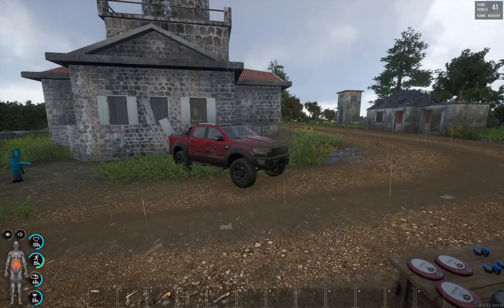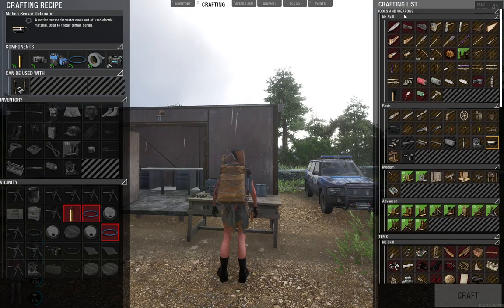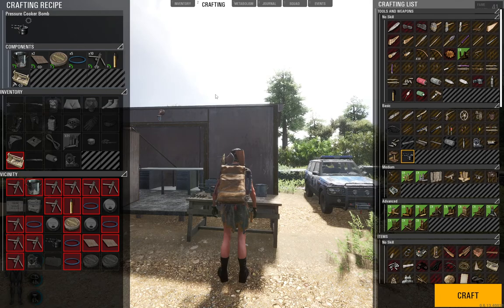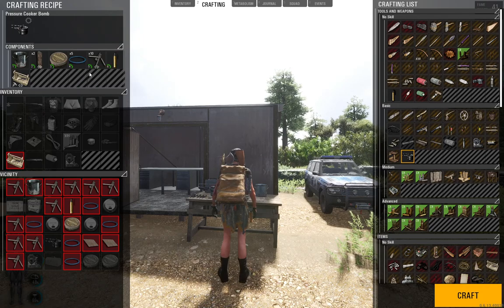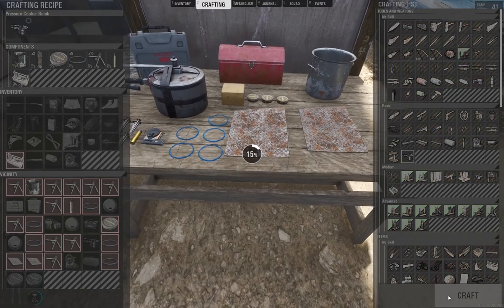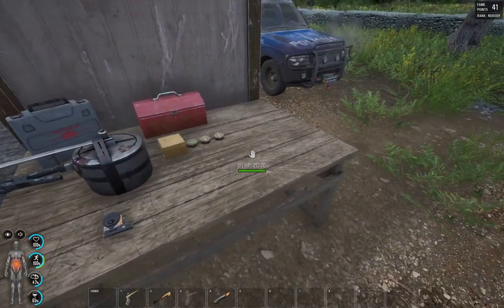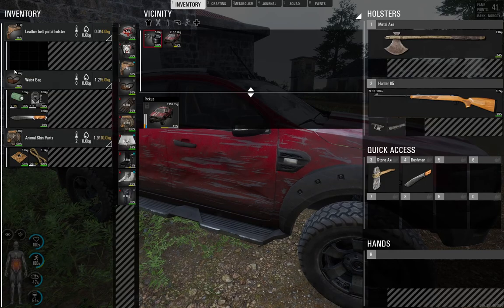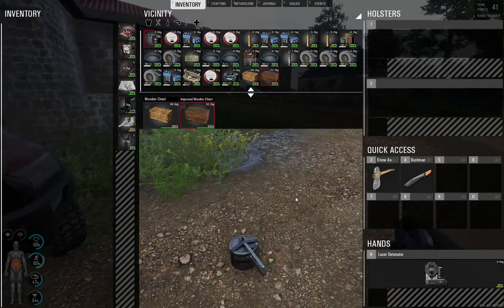SCUM New Player Crafting Guide: Pressure Cooker Bomb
Here you will learn how to craft the Pressure Cooker Bomb using the laser detonator sub component, very useful base trap!